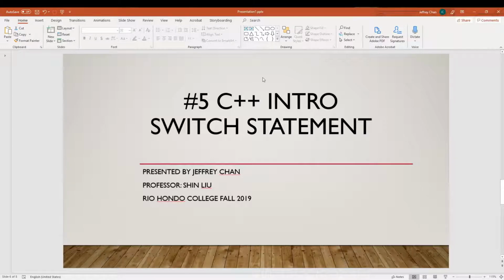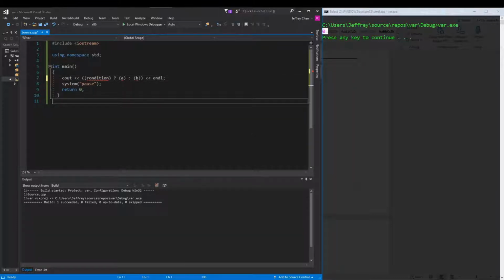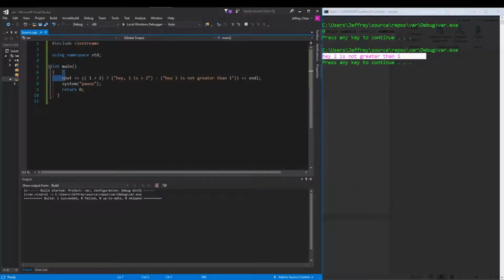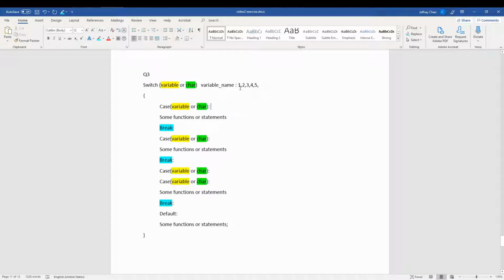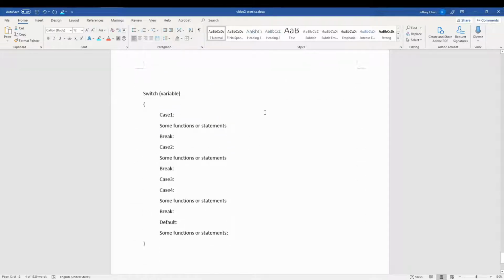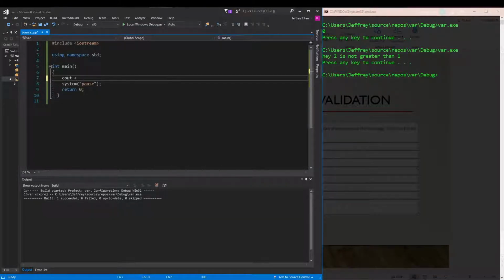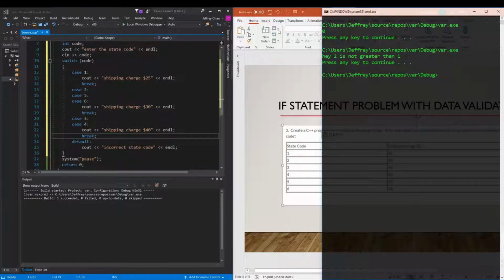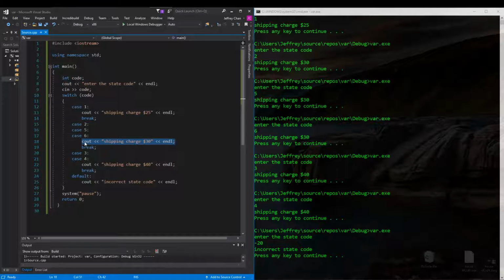#5 switch statement with one problem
Rio Hondo College  CIT 125 C++ programming classes
Tutoring video
Professor: Dr. Shin Liu
Student:  Jeffrey Chan